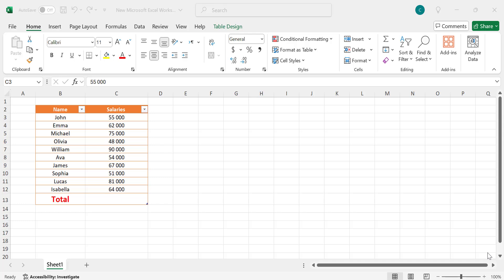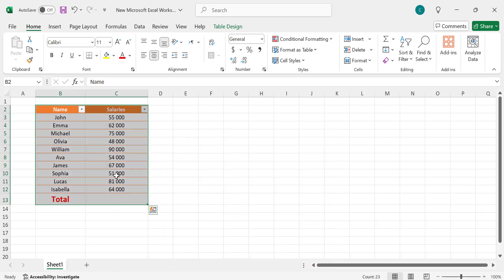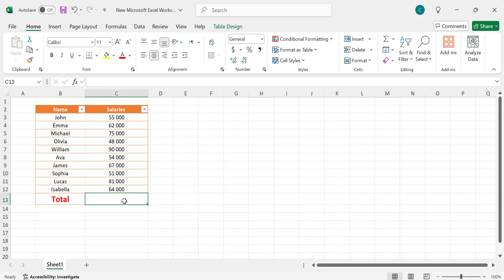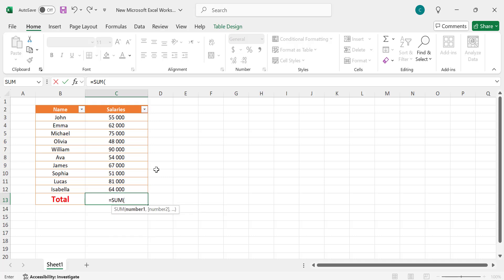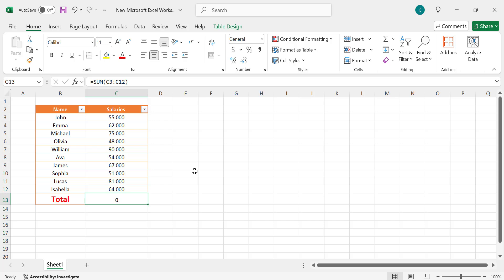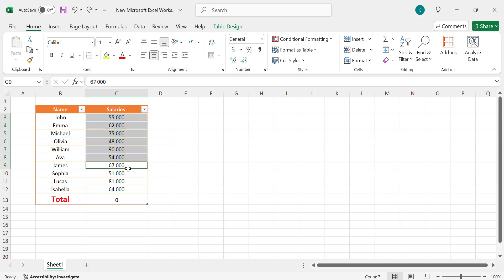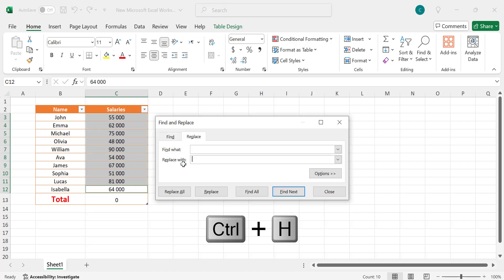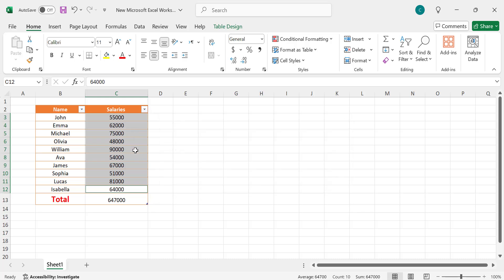How to Fix Excel SUM Formula Showing Zero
In this video, we’ll dive into how to solve the frustrating issue when Excel’s SUM formula shows zero, even though your numbers are right there!  This is often caused by Excel treating numbers as text instead of actual values, but don't worry — I’ll show you exactly how to fix it.

What you’ll learn:

Why your SUM formula isn’t working 🧐
How to identify and convert text-formatted numbers into real numbers 📝
Quick tips to prevent this issue in the future 🚀
If this video helped, be sure to share it with others who might need this tip!